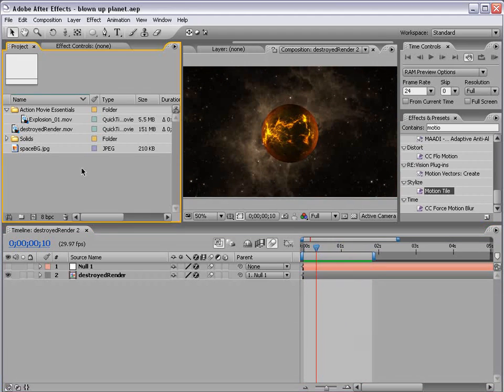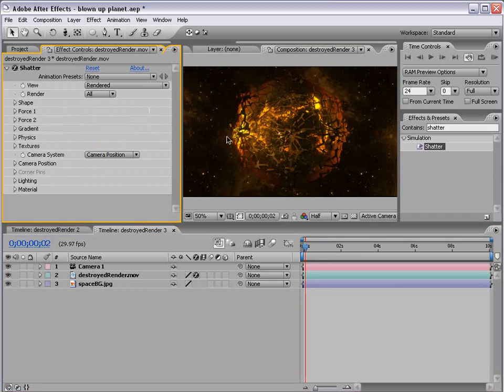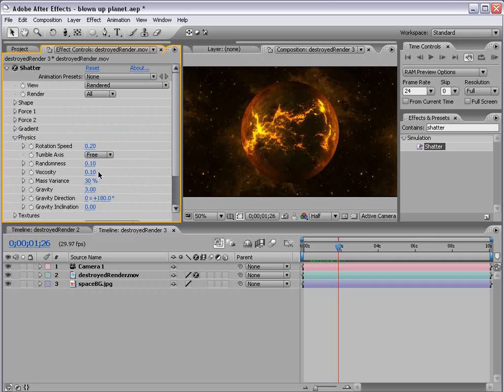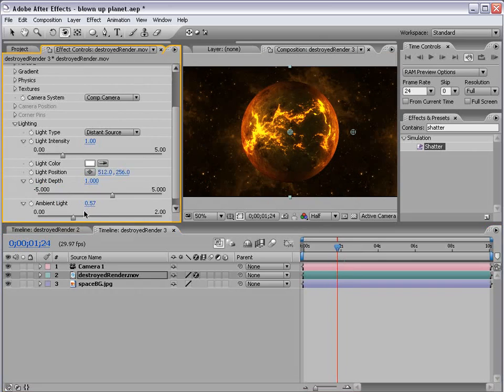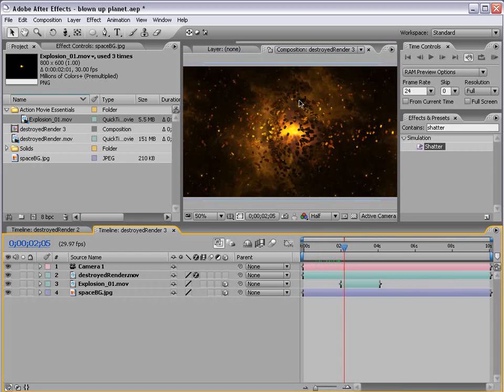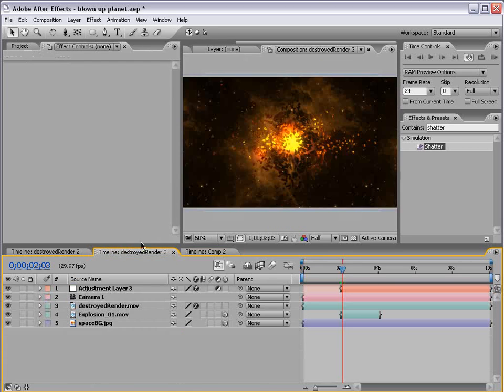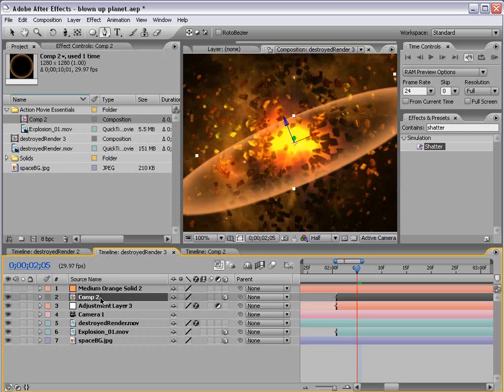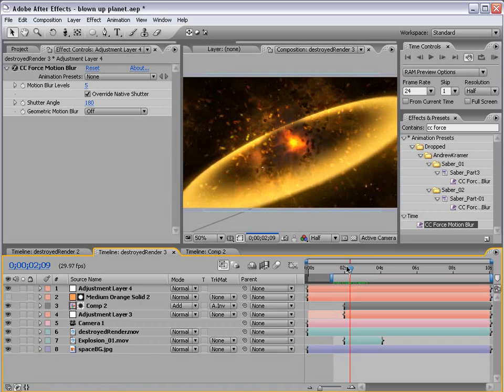53 - Planet Explosion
Make a planet explode using the shatter effect
Composite explosion and add motion blur